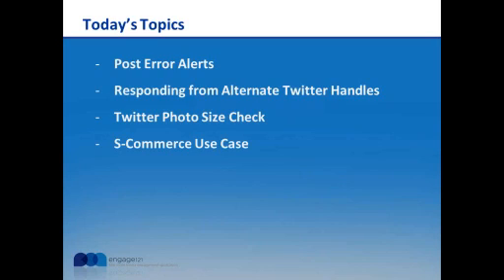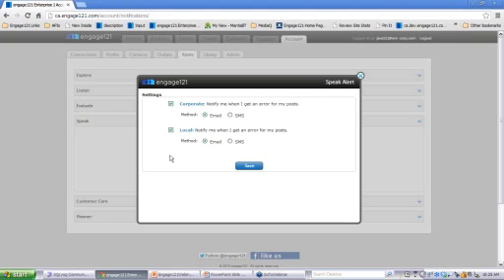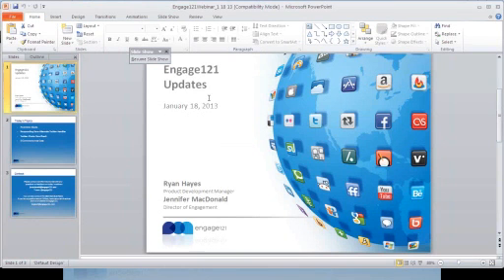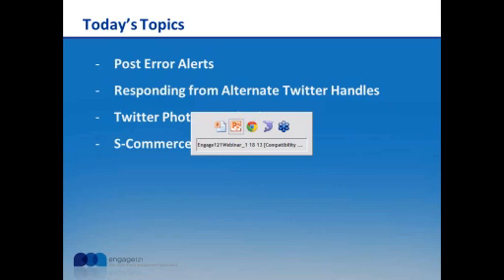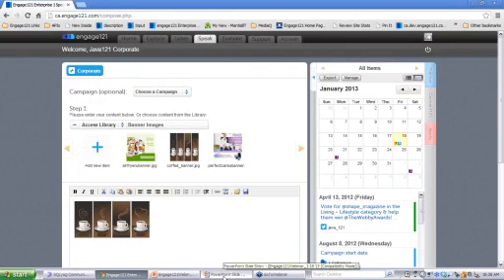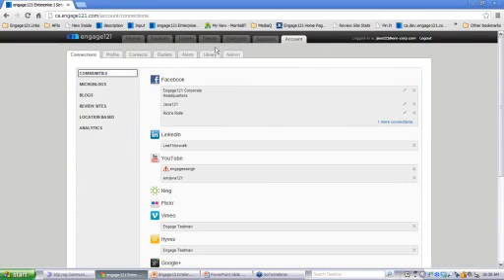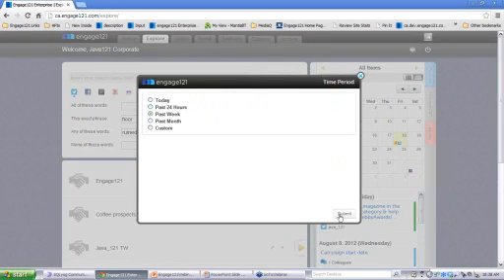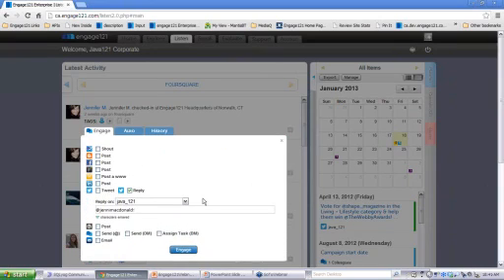2013-01-18 Engage121 Application Updates